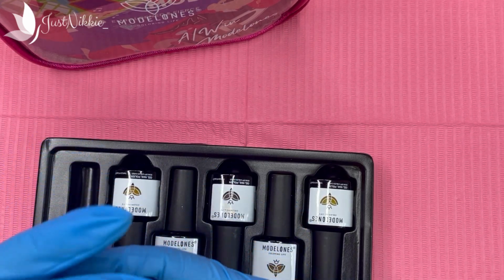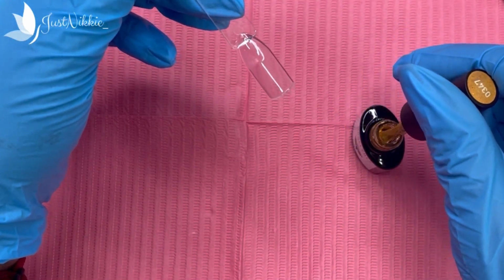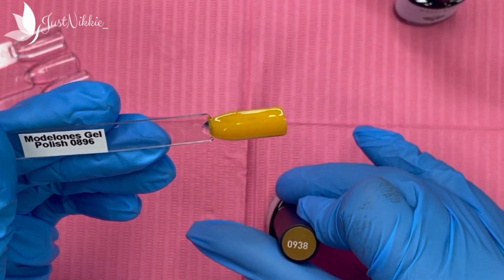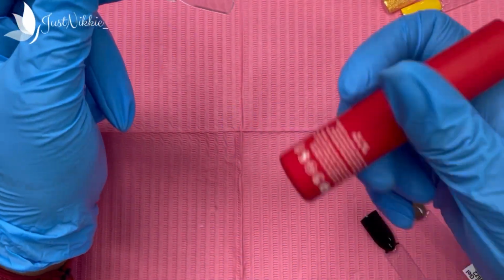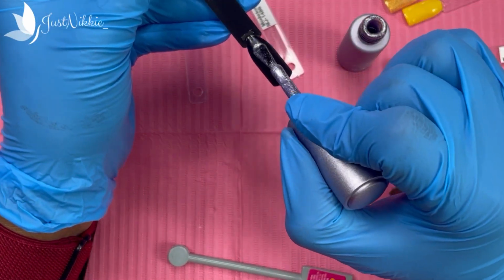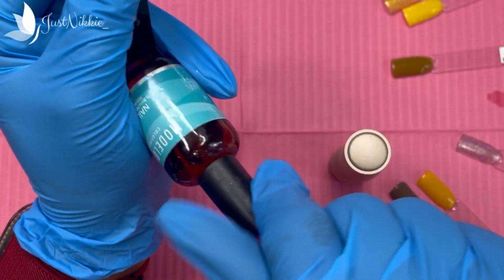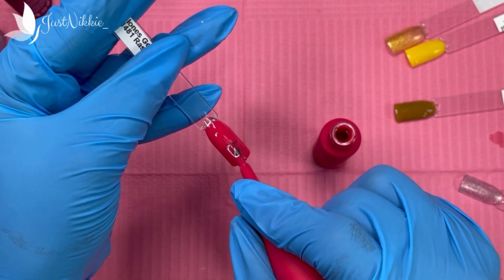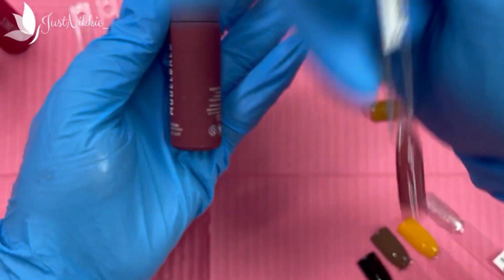on Amazon | Swatch With Me | Amazon Gel Polishes On AMazon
Nikkie Alex
Commonly Used Products
UV LED Nail Lamp, Wjiang Glue...
Glass Nail File Manicure Set,...
1 Pcs Nail Arm Rest with 2  Finger Stand
Venalisa Nail Art 7.5ml Tempered Top Coat
UNT Ready for Takeoff Peelable Base Coat
Modelones Gel Nail Polish Dehydrator & Primer,...
Music
Dj Quads - Wonderful World & It Just Makes Me Happy